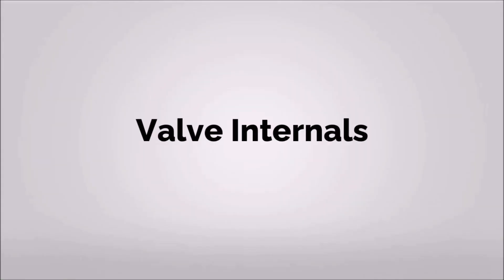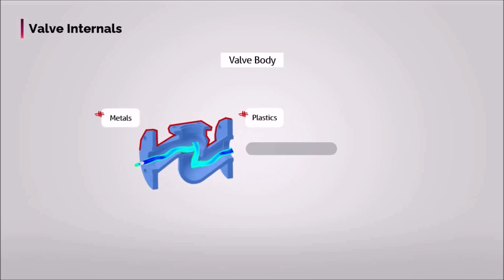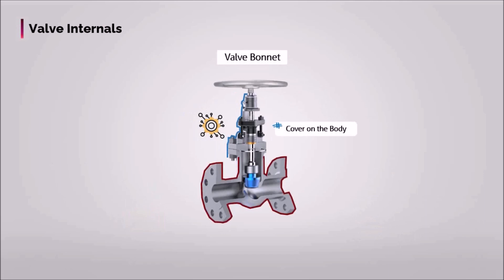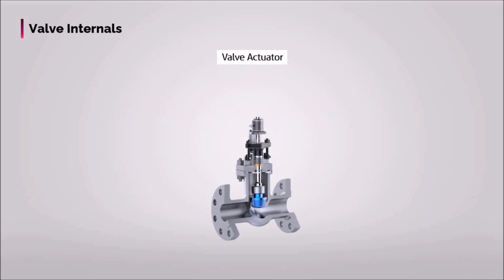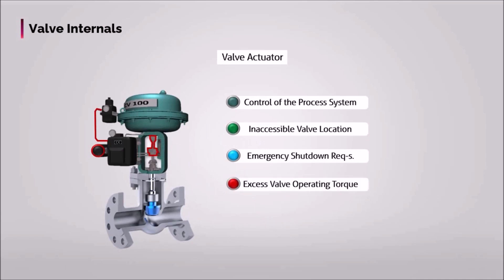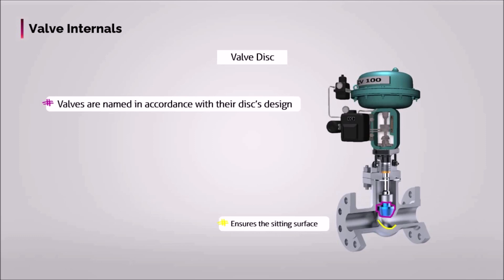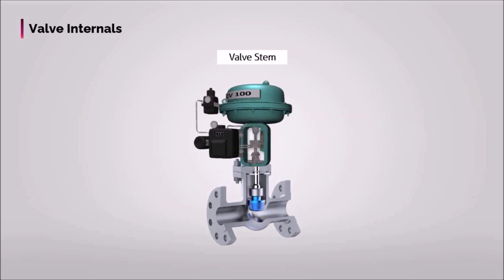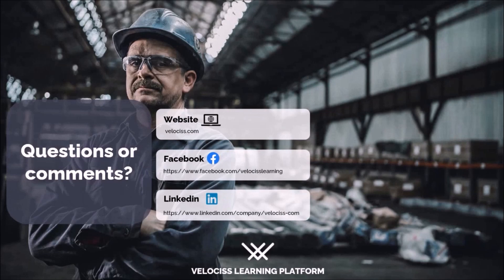Valve Internals/Parts Explained - Learn Most Important Components of Valve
Valve is a mechanical device that controls the flow of fluid and pressure within a process. As an assembled device, valves do have some parts. In this animated video, you will learn about the most common and essential components/internals of valve.
Timestamps:
0:00 - Introduction
0:16 - Valve Body
0:45 - Valve Bonnet
1:25 - Valve Actuator
2:15 - Valve Disc and Seat
3:03 - Valve Stem